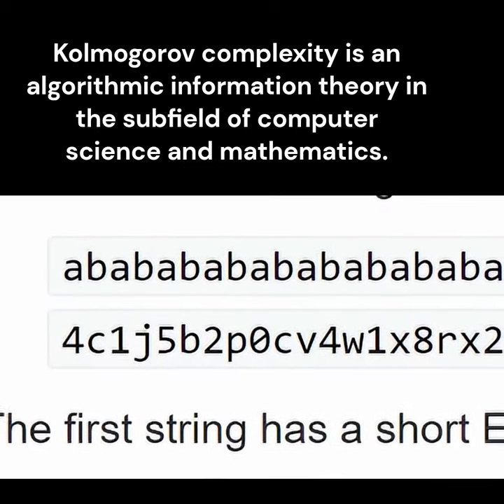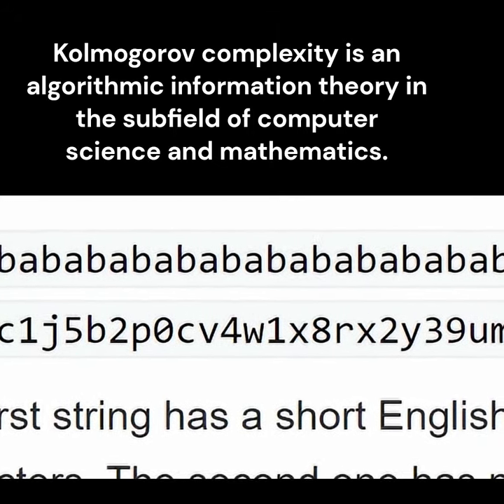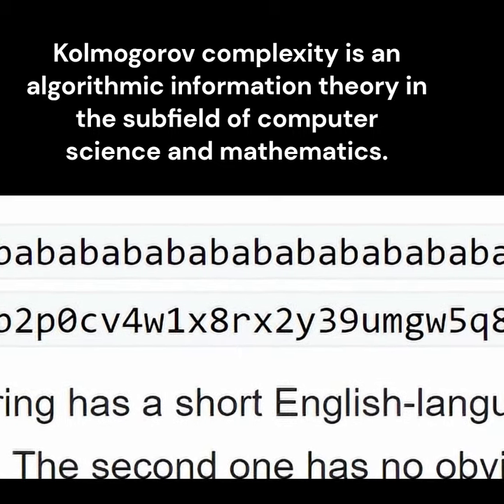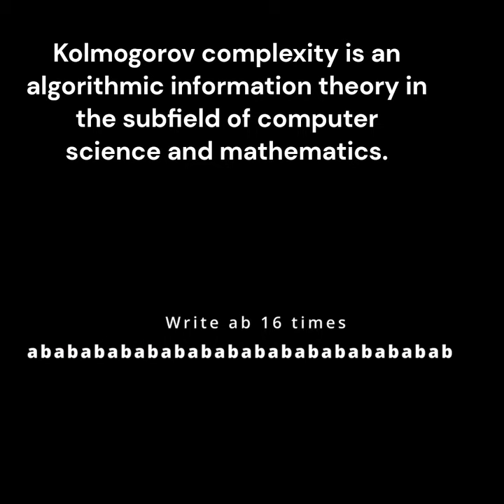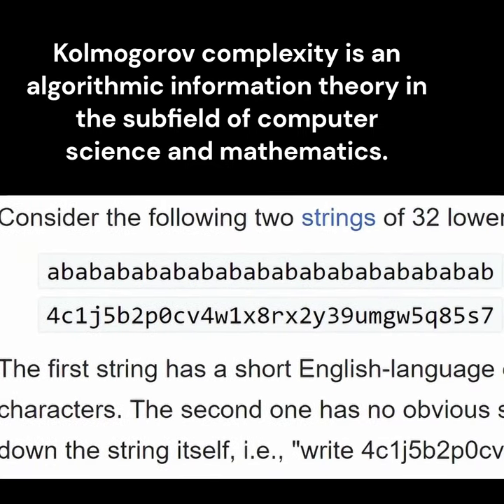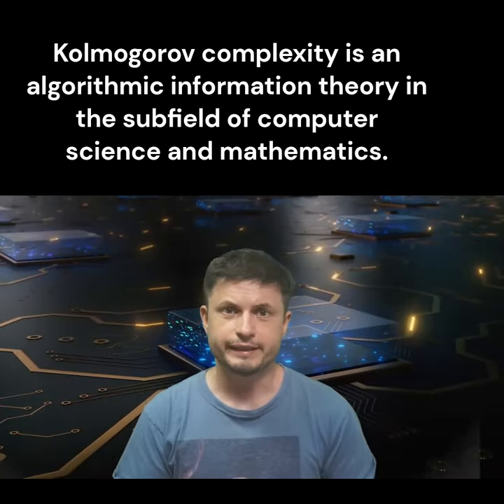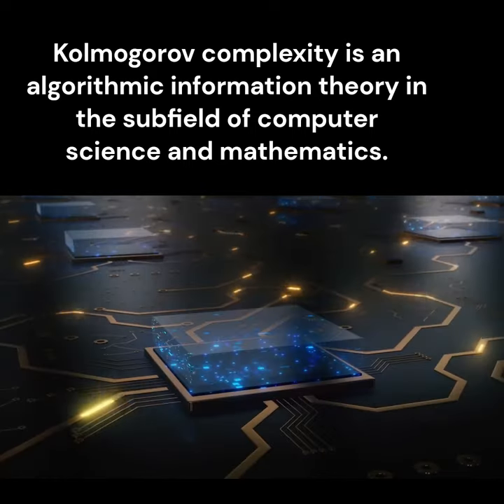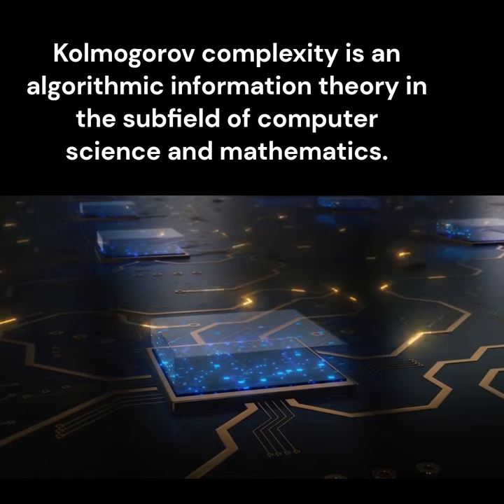Fermi paradox solution - Kolmogorov complexity - algorithmic information theory in mathematics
Fermi paradox solutions. The Fermi paradox is the discrepancy between the lack of any evidence whatsoever of advanced extraterrestrial life and the apparently high likelihood of its existence.
I don't know why but this blew my mind when I learned it the other day. And I've been thinking a lot about this concept ever since.
Information panspermia is the concept of life forms traveling across the universe by means of transmission of compressed information.
Vahe Gurzadyan, Armenian mathematical physicist.

Acoustic Covers by Sunset Guitarist